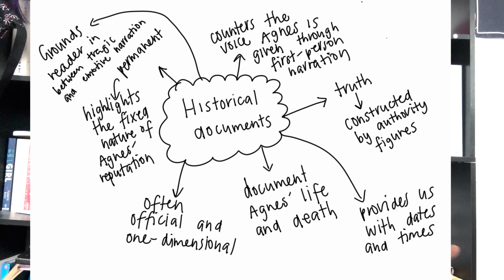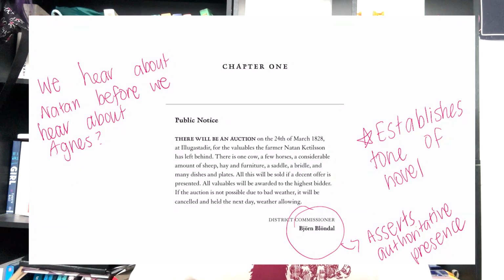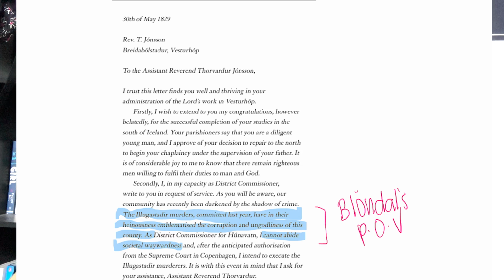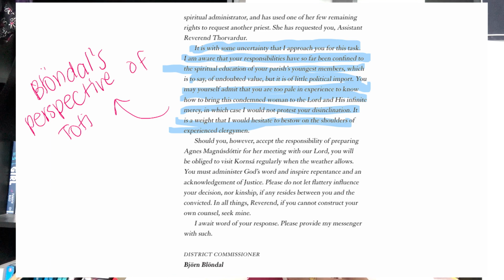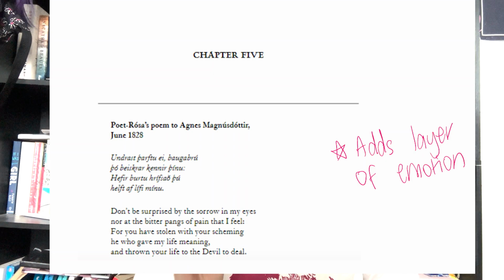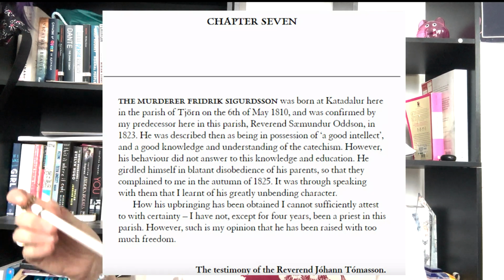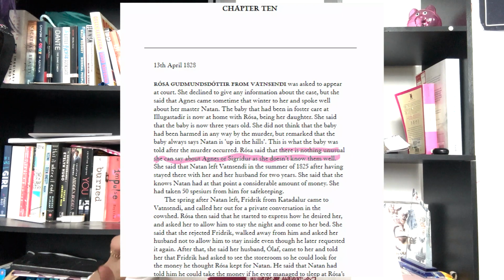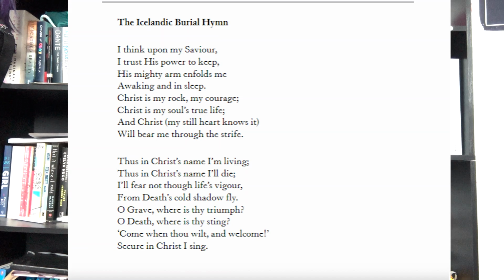How to Analyse the Historical Documents in Burial Rites